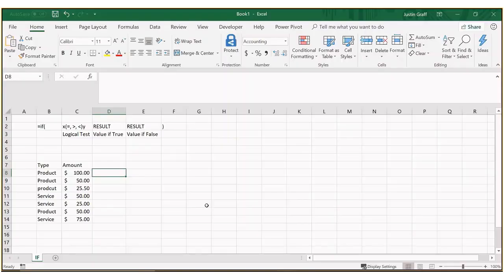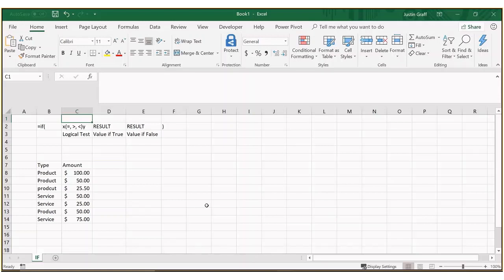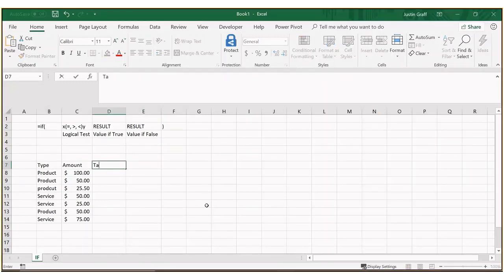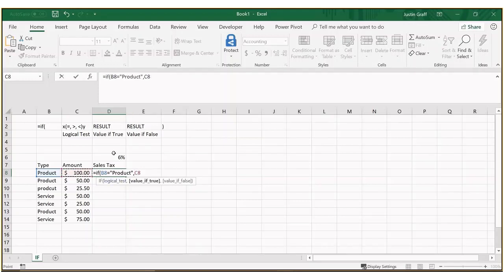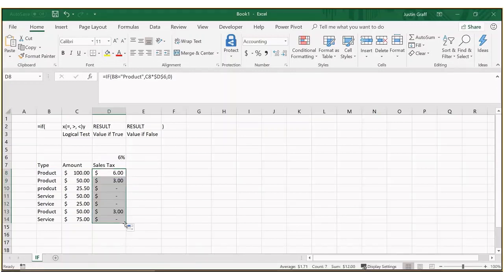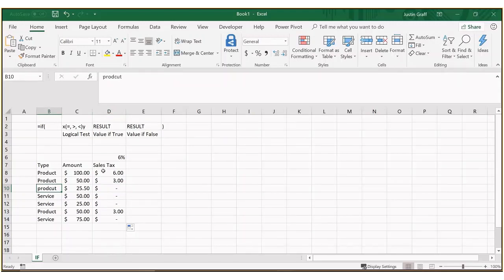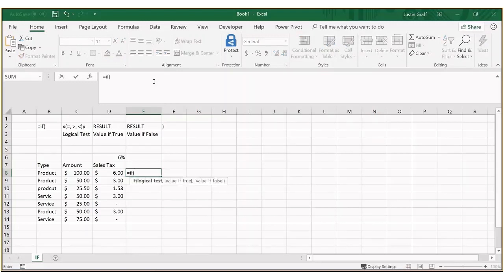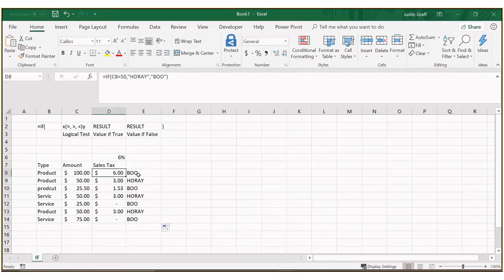The Complex Simple - Excel - IF STATEMENT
Explaining IF statements with examples. Learn how to return a value based upon a validation.